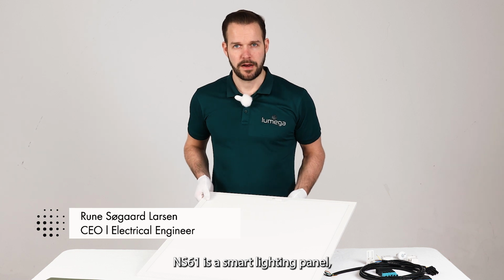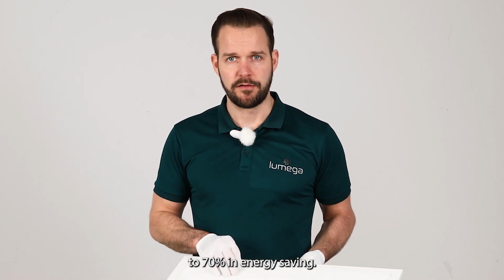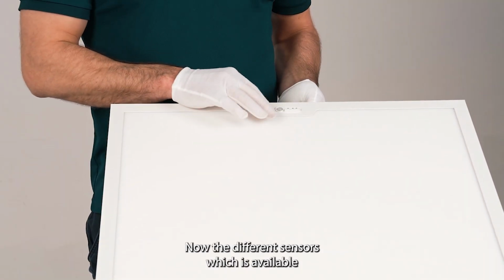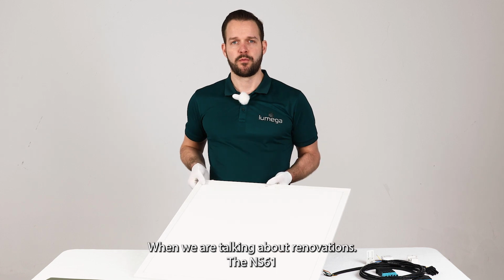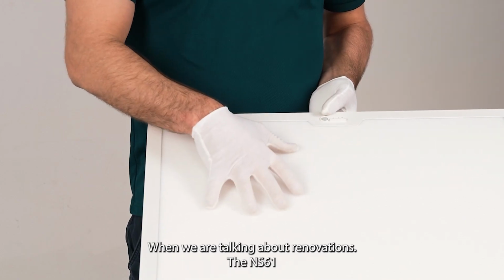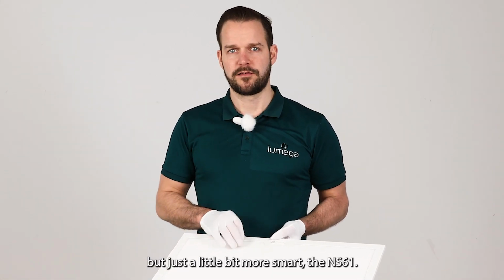Lumega NS61 Intelligent LED panel Light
The NS61 brings the highest energy efficiency on the market to the construction industry. With built-in daylight and motion sensors in each luminaire housing, the accurate detection can result in extremely high energy savings. The luminaire series runs Zigbee or Mesh and programming is simple via a professional app. The system also offers the addition of wireless pressures.

The NS61 can be powered by mains voltage alone, paving the way for very high energy savings in renovation projects in schools, offices, etc. The energy saving potential can exceed 70% electricity savings, which can ensure a payback time of less than 2 years.

Options such as tunable white, where the light color changes throughout the day, can significantly increase well-being. The list of accessories for this luminaire series is long and the luminaire is available with Casambi, EasyAir, Helvar and Hytronic. All solutions can be combined with wireless wall pressures.